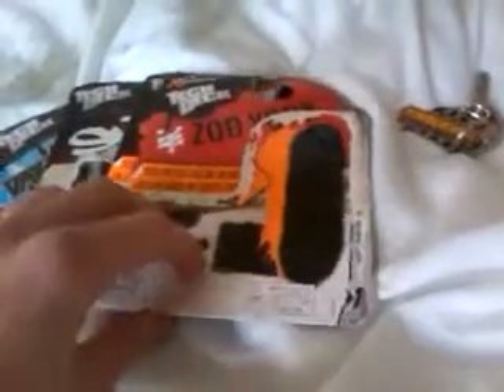New Tech Deck